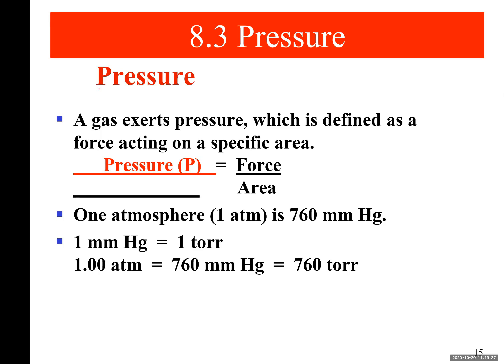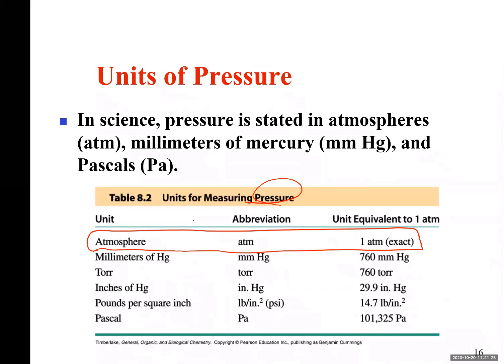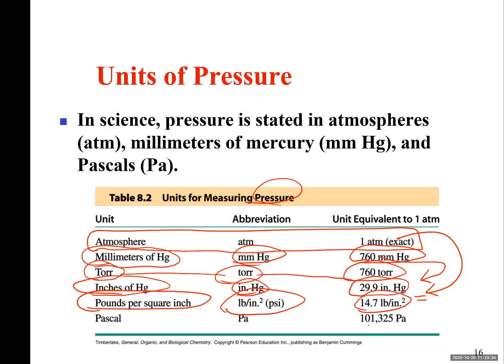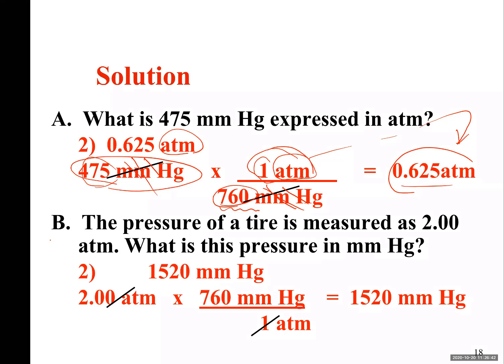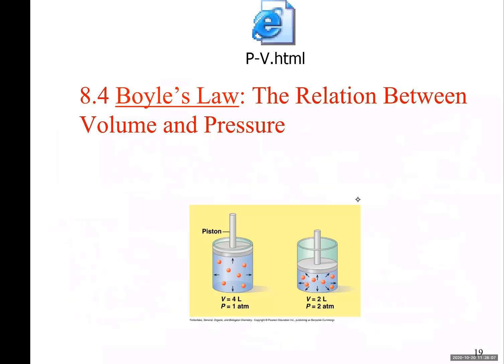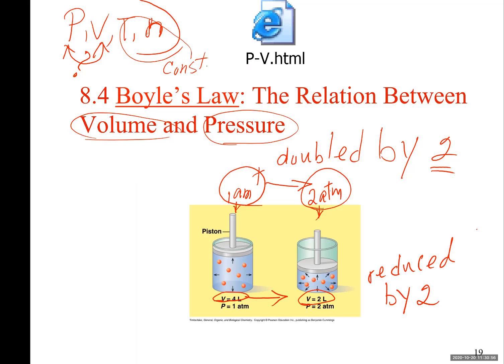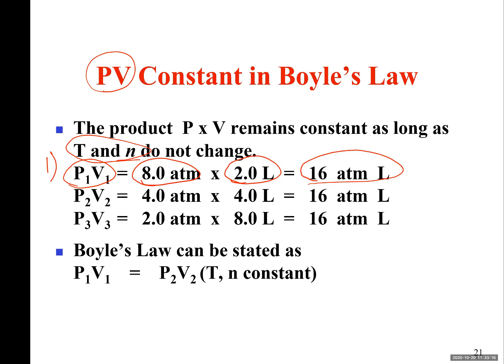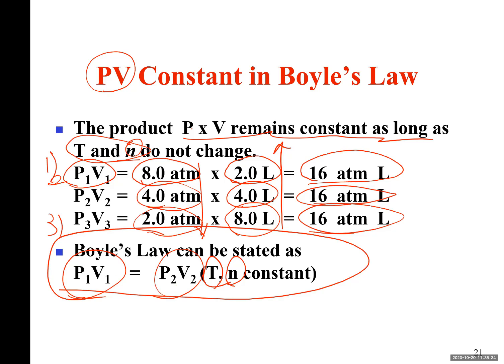Boyle's Law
2A.8.4.0,19-21
This video is prepared by Dr. Divan Fard for Chem 2A offered at Shasta College, Redding, Ca. It discusses Boyle's Law, which relates Pressure and Volume of Gases at a fixed temperature for a fixed amount of the gas. The material is based on Ch8 of Fundamentals of General, Organic and Biochemistry, McMurry and Castellion, Publisher: Prentice-Hall; 5th edition, ISBN: 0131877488. It is recommended for students to purchase this book, study, and do inside chapter problems to better understand the concepts. Also, some material is from McMurry, J., Fay, R.C, 2004,, Chemistry,(Fifth Edition) ISBN 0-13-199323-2 New Jersey 07458: Pearson/Prentice Hall, Some of the Learning Checks are coming from “General, Organic, and Biological Chemistry” by Karen C. Timberlake, publisher: Pearson; ISBN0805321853.